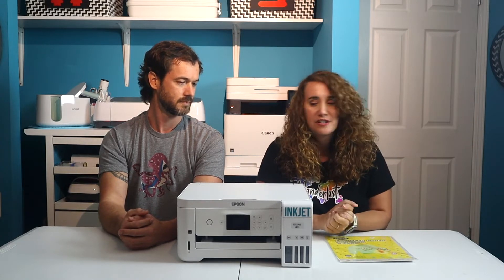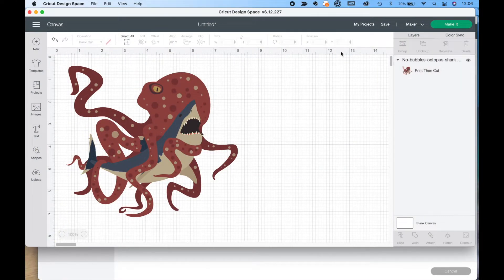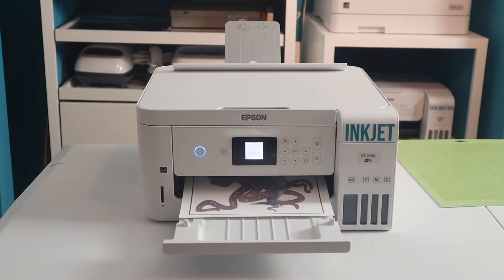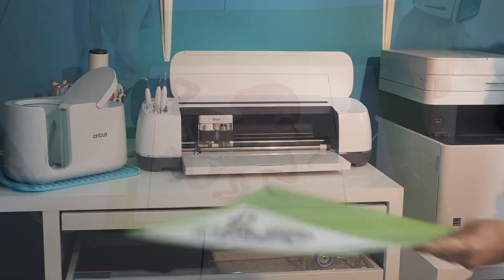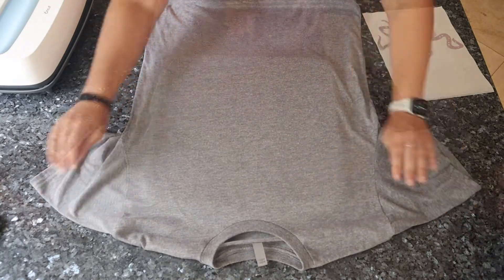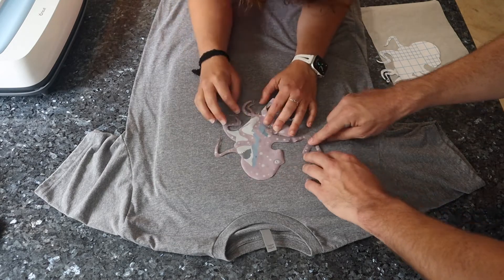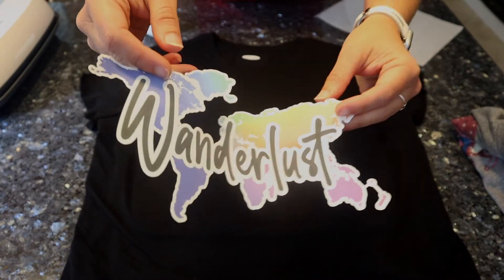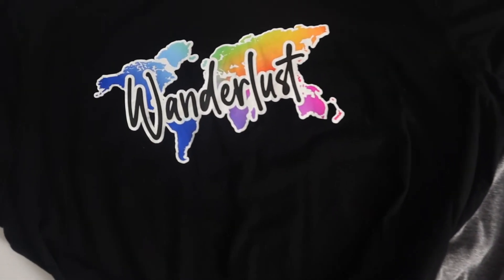Make a DIY Custom T-Shirt with Hiipoo Dark Transfer Paper and Cricut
Hiipoo Transfer Paper for Dark Fabrics
Inkjet Printer - Epson Ecotank 2760
Cricut EasyPress 2 12x10 -
Cricut Pressing Mat
Cricut Maker -
     Search for "Shark vs Octopus T-Shirt Design"

- We are a participant in the Amazon Services LLC Associates Program, an affiliate advertising program designed to provide a means for us to earn fees by linking to Amazon.com and affiliated sites.